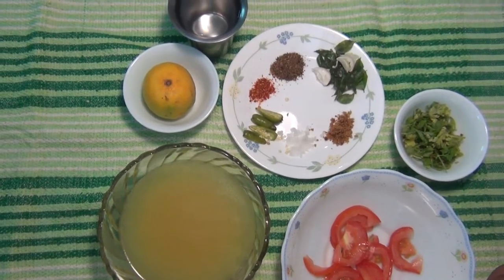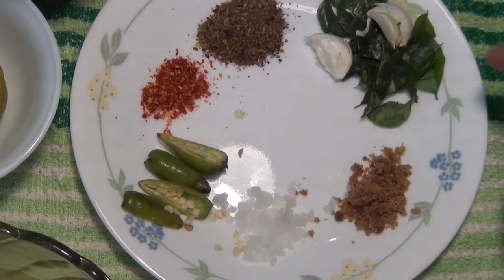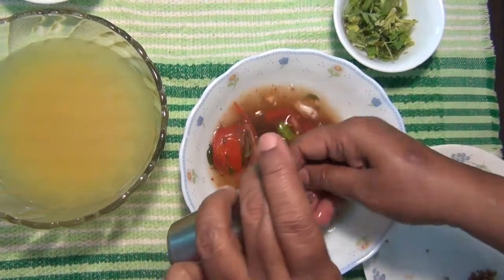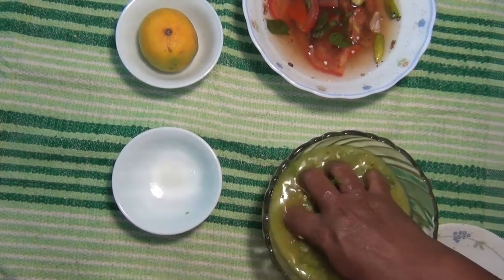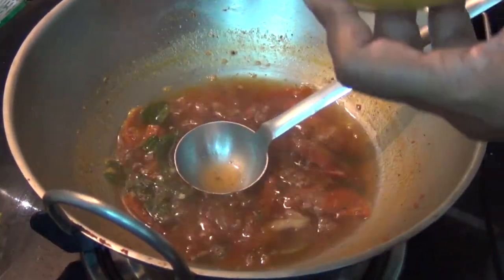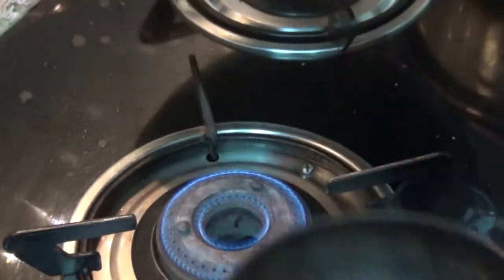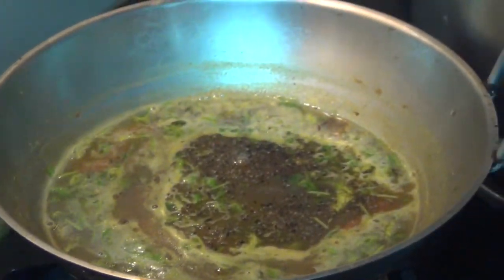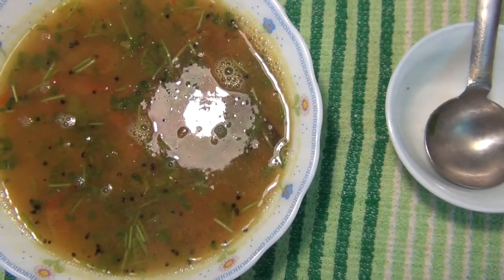சூப்பர் ரசம் / Citron Fruit Rasam / நார்த்தம் பழ ரசம் / நார்த்தங்காய் ரசம் / Nartham Pazham Rasam